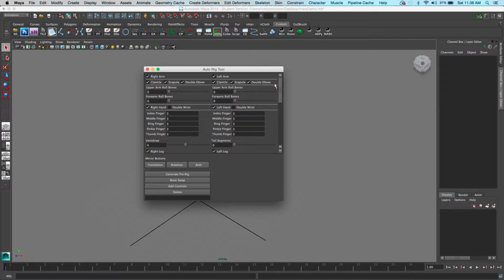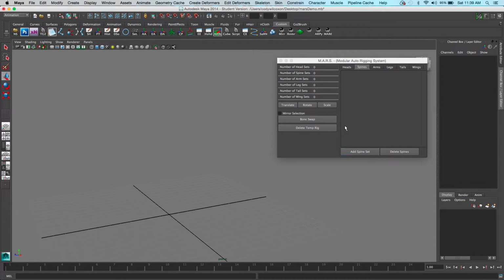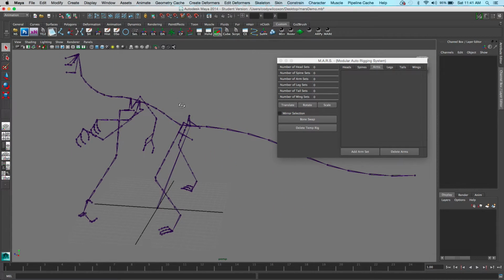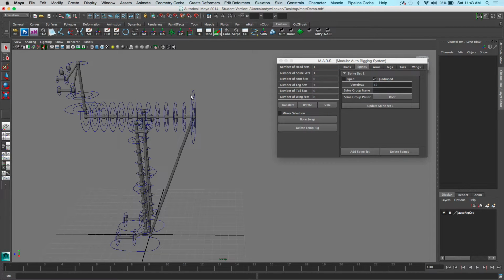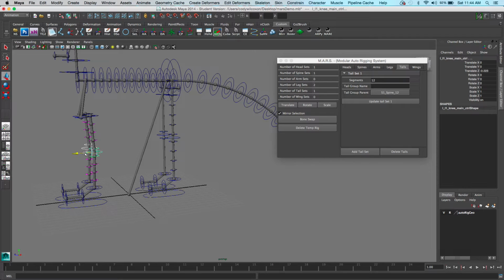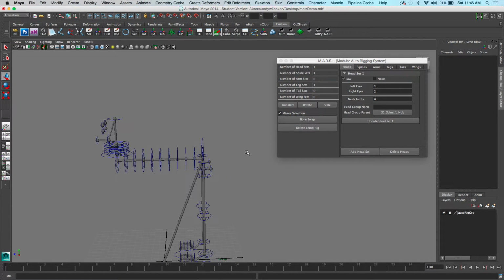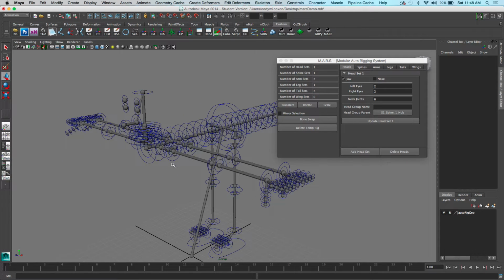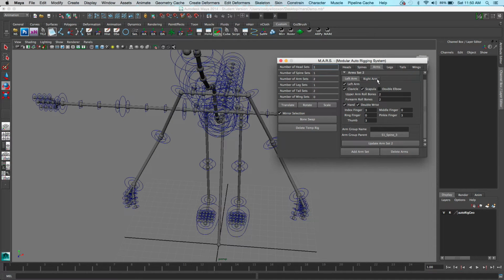Modular Auto Rigging System (M.A.R.S.)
The new version of the Auto Rigging script, now with more modularity. M.A.R.S. is a python based script capable of creating, parenting, and piecing together multiple sets of body parts for a complete skeletal setup.